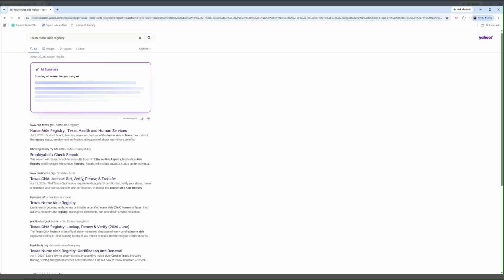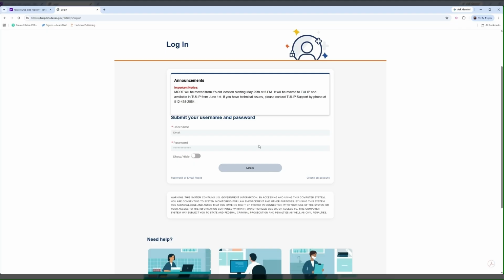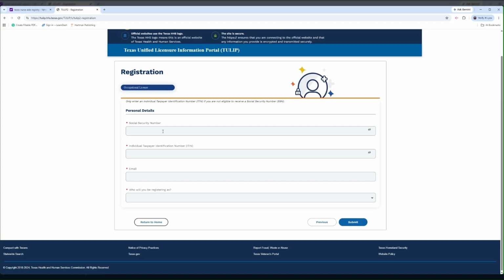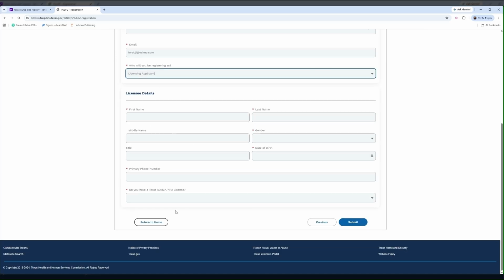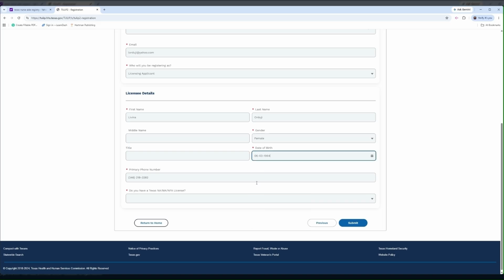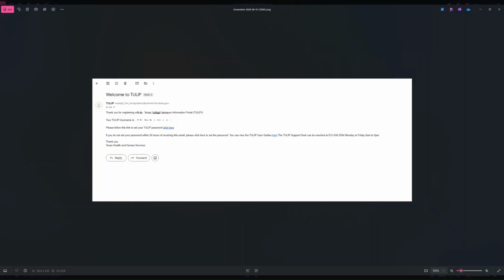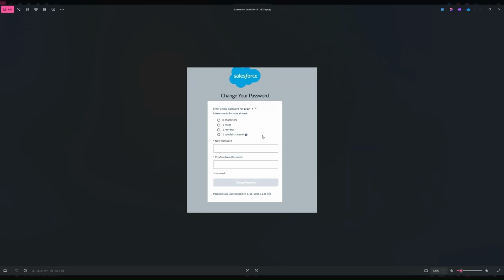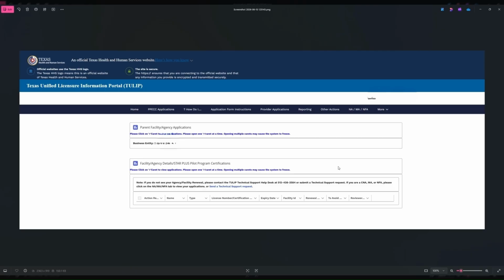HOW TO CREATE A TULIP ACCOUNT FOR TEXAS CNA CERTIFICATION | STEP-BY-STEP GUIDE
Are you a CNA student or nurse aide applicant in Texas and need help creating your TULIP account? In this video, I walk you through the TULIP account creation process step by step to help you get started with the Texas CNA certification process.
In this tutorial, you will learn:
• What TULIP is and why it is important for Texas CNA applicants
•  How to access the TULIP system
• How to create your TULIP account
• How to enter your personal information
•  How to create your login credentials
•  Important information to review before submitting your account
•  Tips to help you avoid common mistakes
•  What to do after creating your account
This video is designed to help CNA students, nurse aide applicants, and individuals pursuing Texas CNA certification understand the TULIP account setup process.